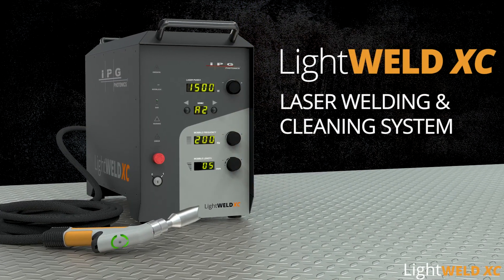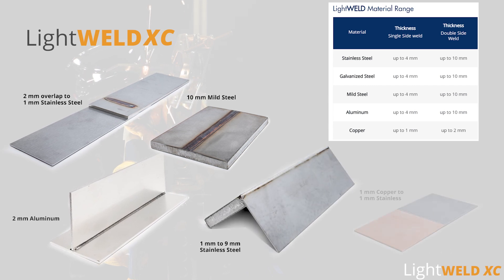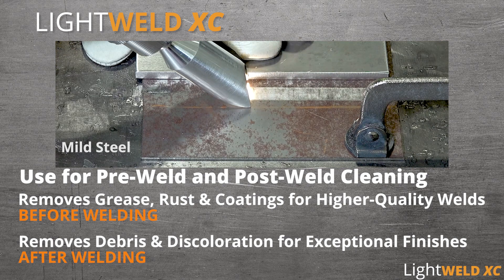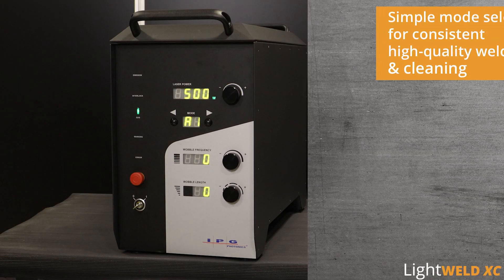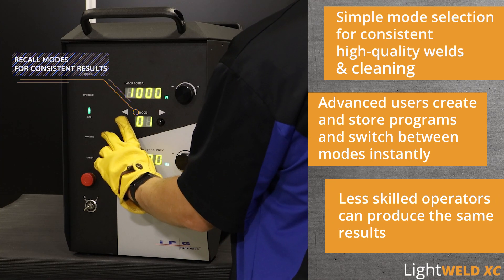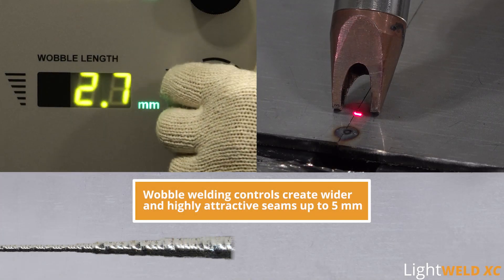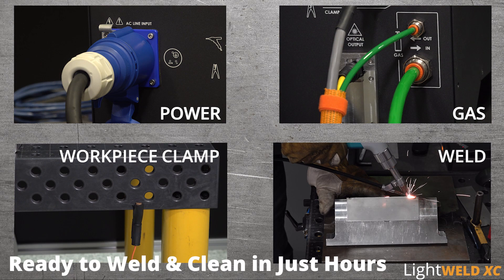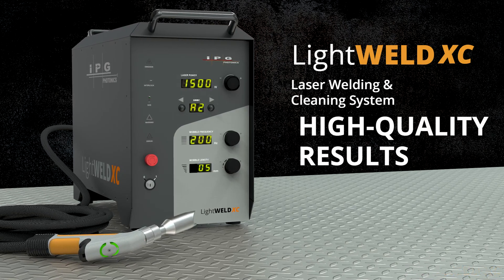LightWELD XC Overview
With power levels up to 2kW, LightWELD delivers high-quality, consistent results across a wide range of materials and thicknesses. This advanced technology makes welding faster and more precise while reducing post-processing time.

Pre-weld and post-weld laser cleaning further enhance weld quality and boost overall efficiency.

LightWELD: Made in the USA.